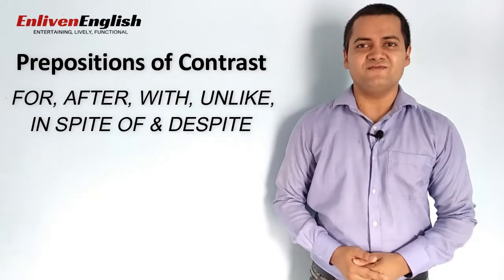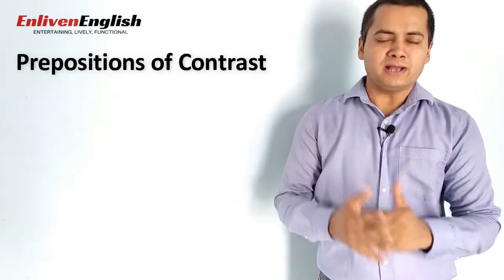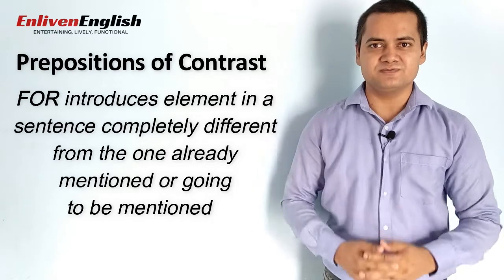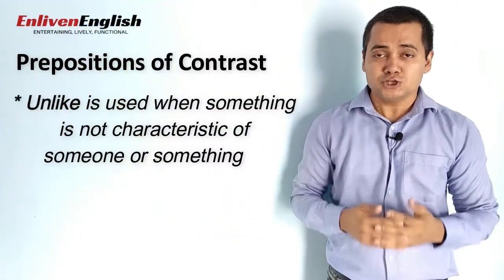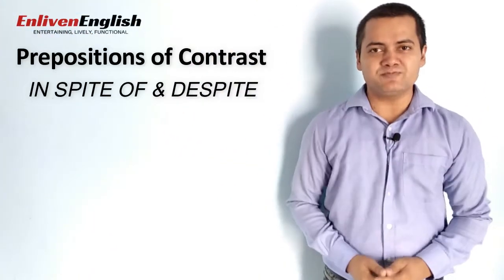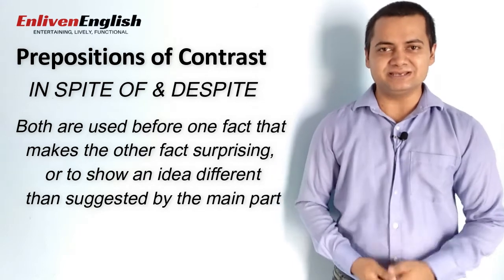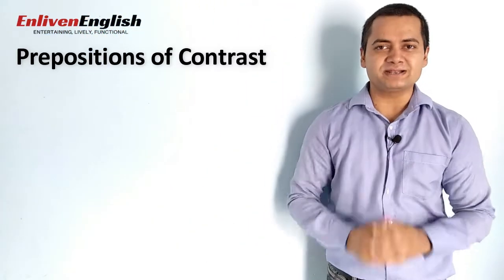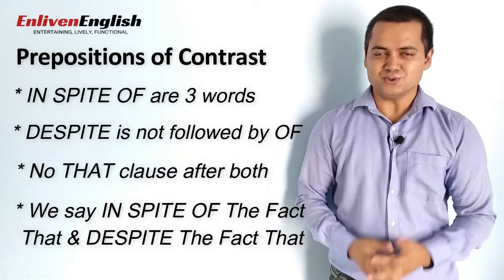Lesson#40 Prepositions of Contrast (FOR, WITH, AFTER, UNLIKE, DESPITE & IN SPITE OF)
The word contrast means something strikingly different from another, as day and night, black and white, good and bad and so on. Prepositions of Contrast help us highlight and talk about features and characteristics which make one person, thing or situation different from another. In other words, Prepositions of Contrast introduce the element in a sentence which is completely different from the one already mentioned or going to be mentioned. In this lesson, we will study how FOR, WITH, AFTER and UNLIKE, can be used as Prepositions of Contrast. Along with it, we will also learn how to correctly use prepositional expressions IN SPITE OF & DESPITE to show the contrast in a sentence.
If after watching the lesson, you still have any doubts, don’t hesitate to raise them. I will try my best to bring in clarity and remove them.
My vision is to make grammar accessible to all by making it entertaining, lively and functional. Every lesson is a new learning experience for me, as it is for you all. So let’s learn something new by taking a step forward and getting started. Happy viewing!!